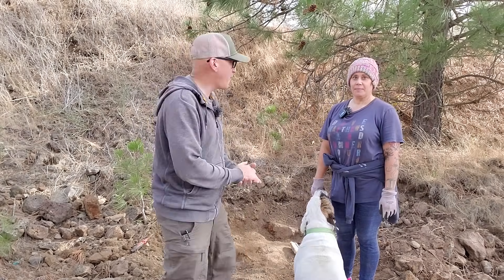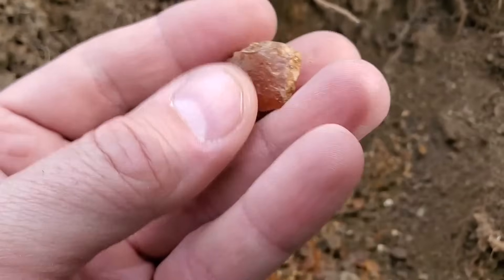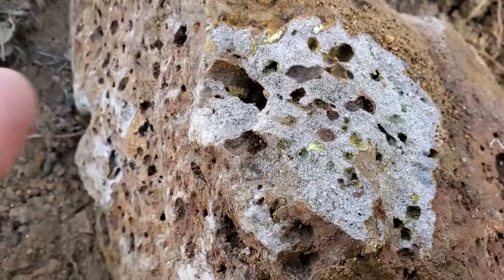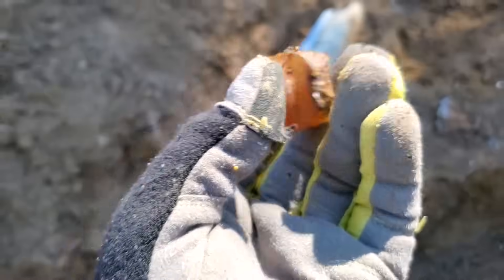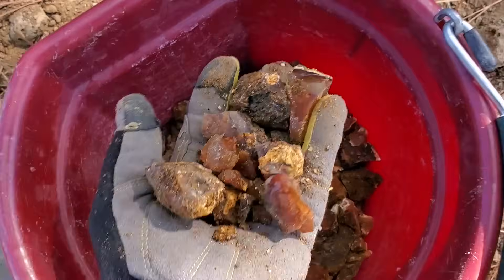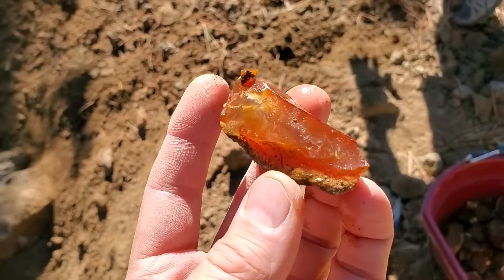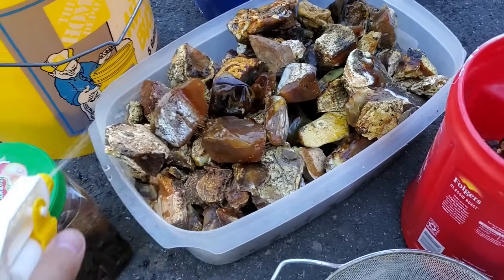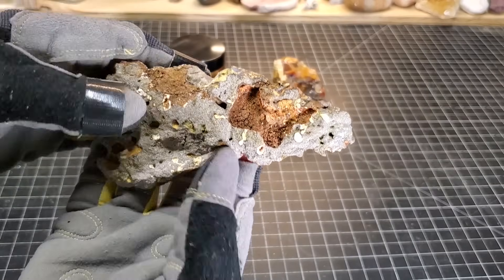Opal Discovery in Eastern Washington // Rockhounding History in The Making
Where does one even start when it comes to talking about something like this?

As rockhounds we spend so much time hunting for something like this that would be a find of a lifetime, and to find it in your own backyard is something that dreams are made of.

It was just such a pleasure to be able to go out and dig opal of this quality and abundance.

Jenny now has an Etsy store that you can buy some of this material at!
Genes Fire Opal Store

Older community posts about Opal.